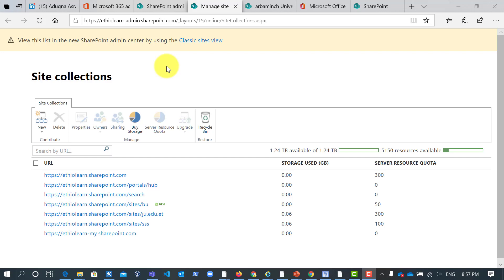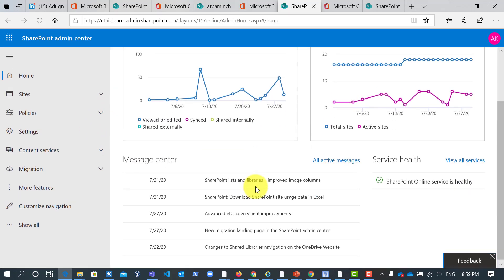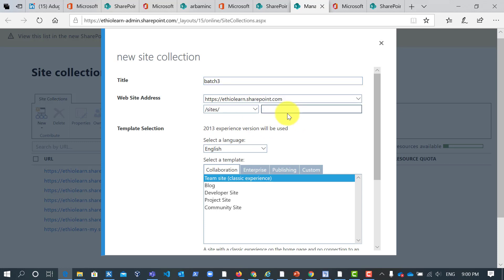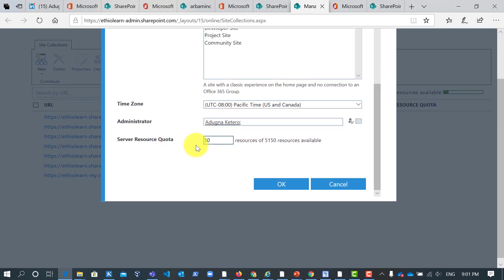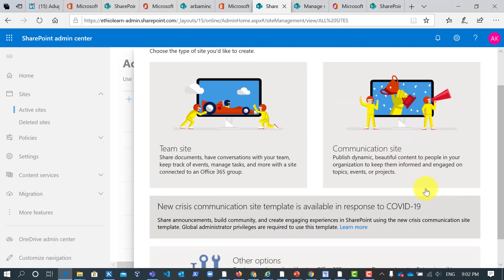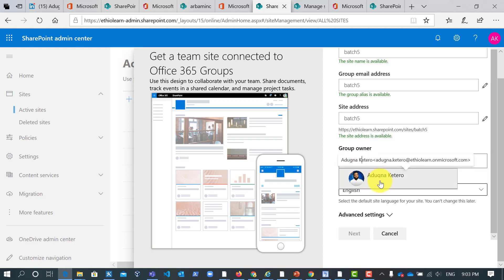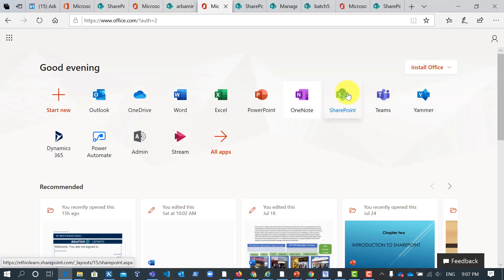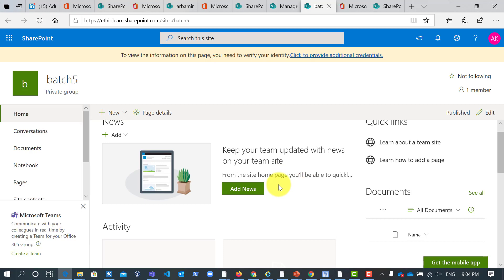Part#2: 3 ways to create SharePoint Site collection in office 365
how to create site collection in SharePoint online
What is Microsoft 365?

 Explore the productivity benefits of Microsoft 365

Personal productivity

Organizational productivity

Microsoft 365 subscription options

Explore Microsoft 365 tenant

Microsoft 365 core services and features

Farm
Web Application
Site collection
Site
Themes
Master Pages
Site Templates
Pages
Page Layouts
Features and Solution Files (.wsp files)
Web Parts
List/Library
List/library templates
Columns
Views
Content types
Site column
 Security in classic SharePoint
 Security in Modern SharePoint
 OOTB Solutions
Storing Contents

SharePoint Libraries/lists
Stream
Team Collaboration

Microsoft Teams
Office 365 Groups
Yammer
SharePoint Team Sitess

Build Custom Solutions
Build Electronic forms

Using InfoPath Designer
Using Microsoft Form
Using PowerApps
Using Nintex forms for Office 365
Using HTML/JS/CSS
Automate Business Processes

Using SharePoint Designer Workflows
Using Nintex Workflows for Office 365
Using Microsoft Flow
Build Intranet/Company Portal

Setup Hub-site
SharePoint Online Provisioning Service
News web part
Sites web part
Events web part
Highlighted content web part
Data Visualization

Using List Views
Using JSON and CSS styling
Using Power BI
Migration
Analyzing Contents
Determining Future Structure
Planning for Migration
Selecting Migration Tools and Technologies
Preparing Migration plan documentation
Communicating the Migration plan
Post Migration cleanup
Custom Solutions
History of SharePoint Development

 Server object model

Farm Solutions
Sandbox Solutions
Client object models for managed code

.NET client object model
Silverlight client object model
Mobile object model
JavaScript object model

Javascript
jQuery
SPServices
REST/OData endpoints
 SharePoint App Model
 Provider Hosted Apps

SharePoint Hosted Apps
SharePoint Framework
Node.js Modules
Client Web Parts
TypeScript
Deploying SharePoint Artifacts
SharePoint Framework Extensions